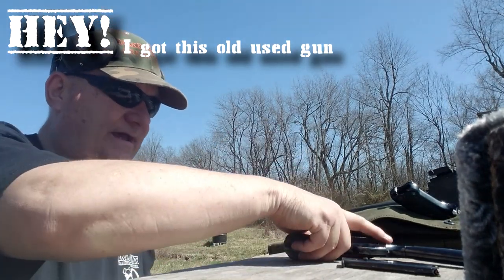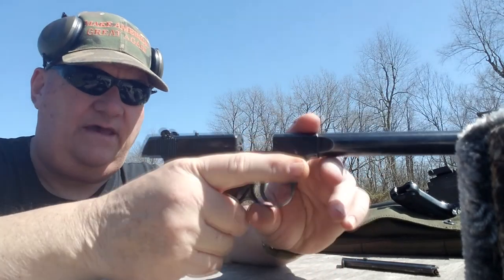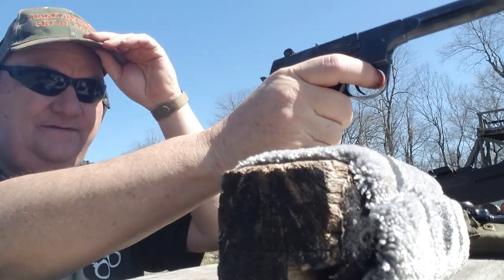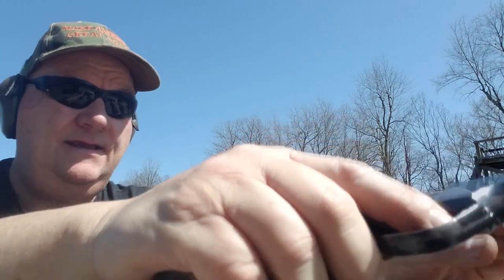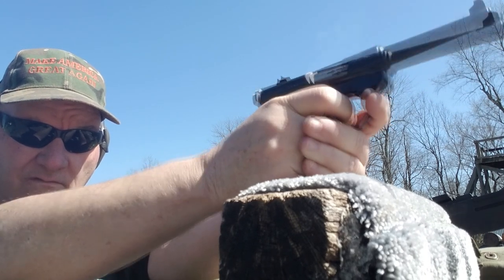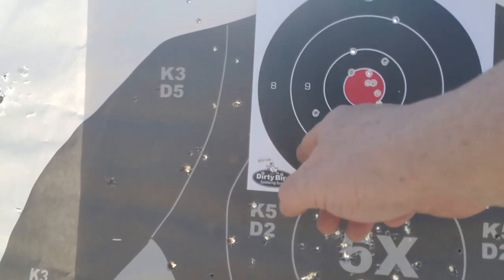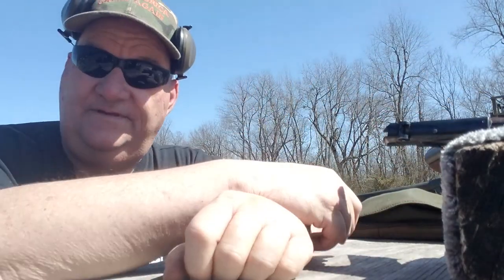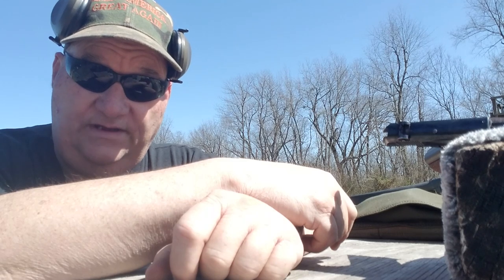High Standard H-D. 22lr. HEY! I got this old used gun.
The H-D. The daddy of all .22 handguns. In it's day it was the best rimfire handgun there was. some say it still is. It's a little long in the tooth for today. But still one of the greatest rimfire handguns ever made. It was a mainline trainer from world war two to the end of Vietnam. Was in use by the OSS CIA and operators of all types. And was a very sought after sporting today.